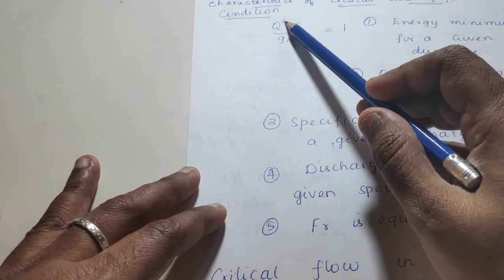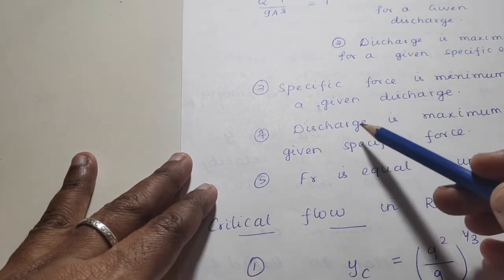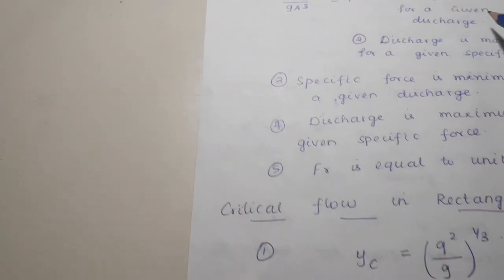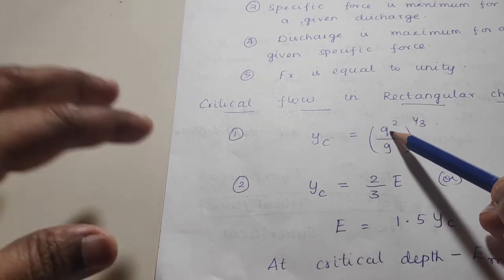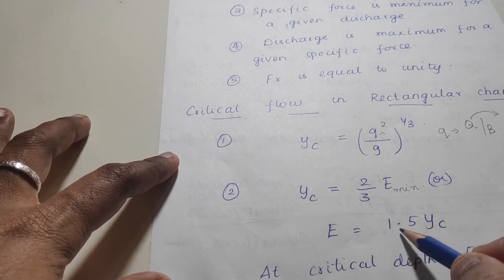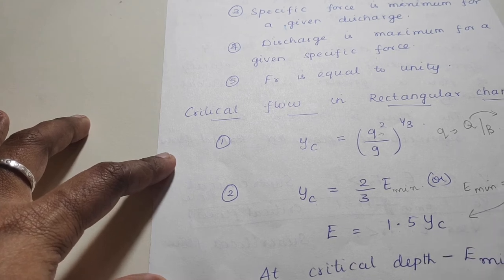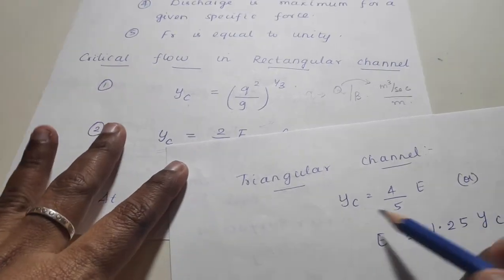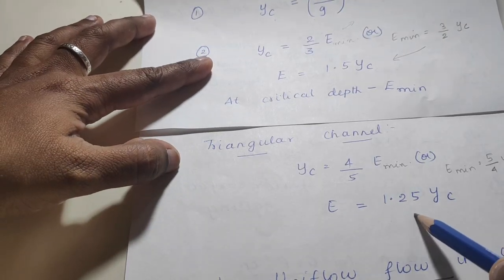Characteristics of Critical flow|KTU FM II|Module V|Open channel Flow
This video is about the Characteristics of Critical flow in open channel.